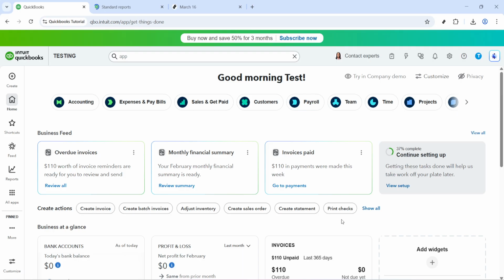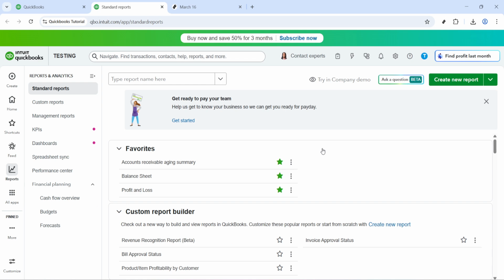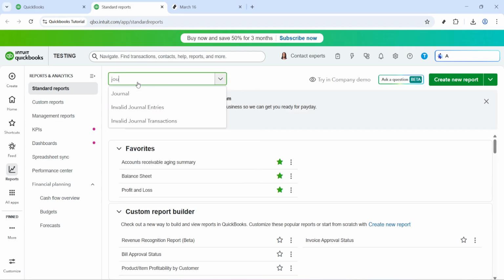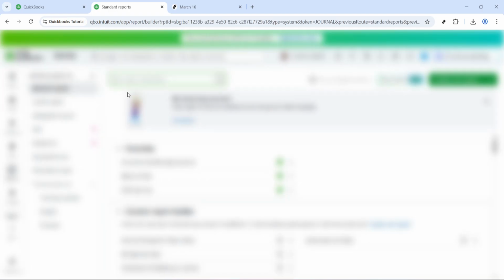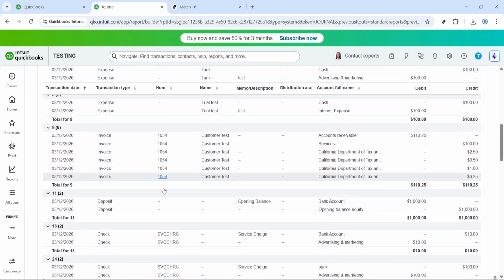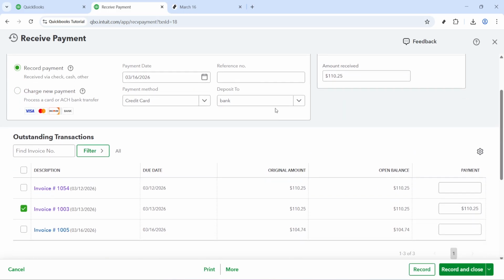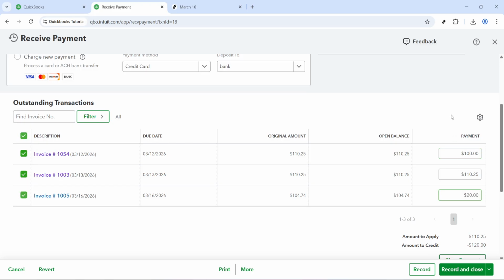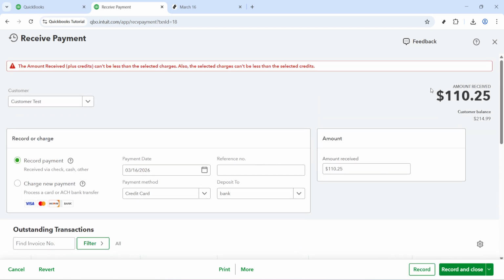How to Do Adjusting Entries in Quickbooks Online (Step By Step 2026)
How to Do Adjusting Entries in Quickbooks Online